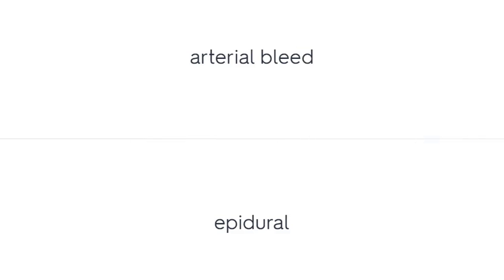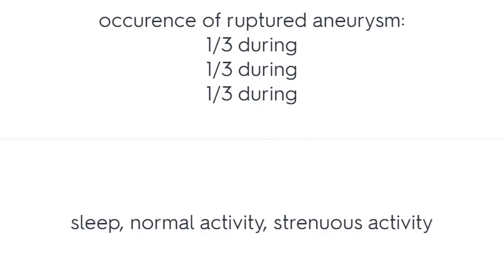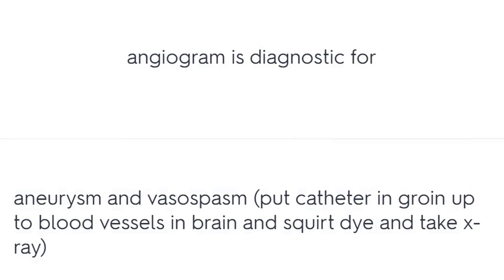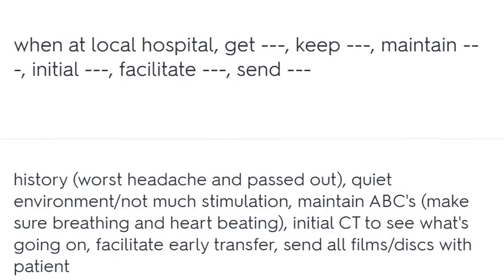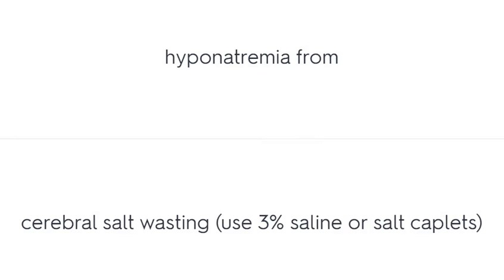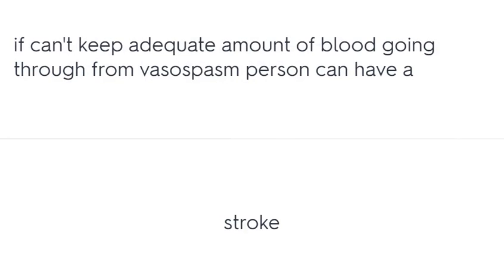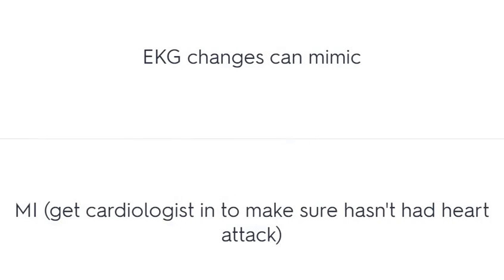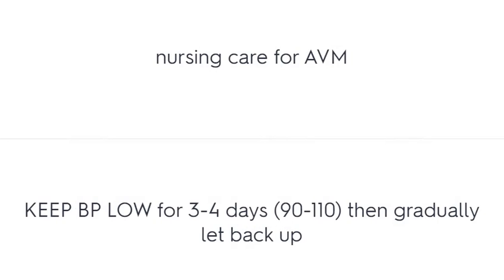Brain Aneurysm Vocab Study Guide